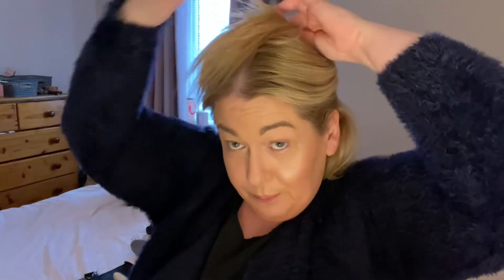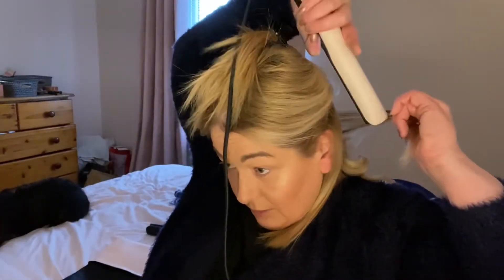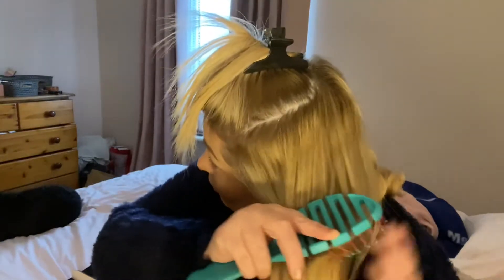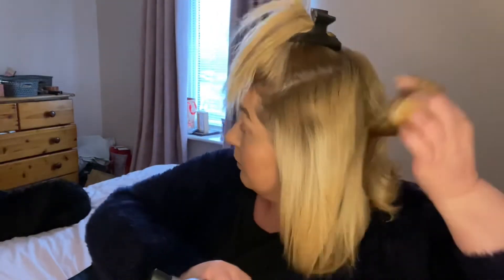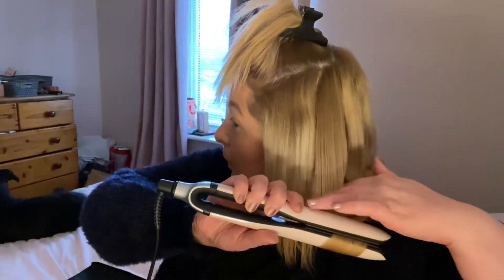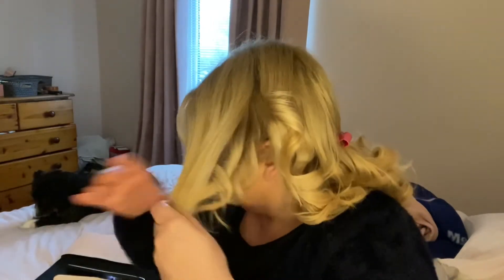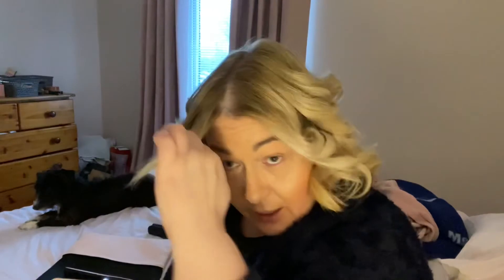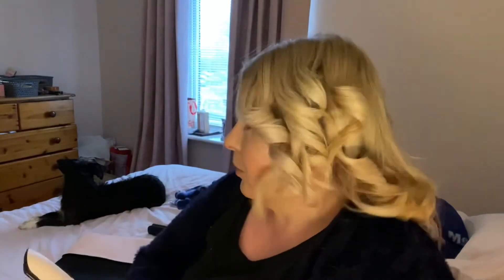Easy Curls With The GHD Platinum Plus Straightener / Fab Over 40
Hi y’all here’s my easy curls using a GHD Platinum Plus Straightener.
This method is easy and once you get the hang of it quick as well.